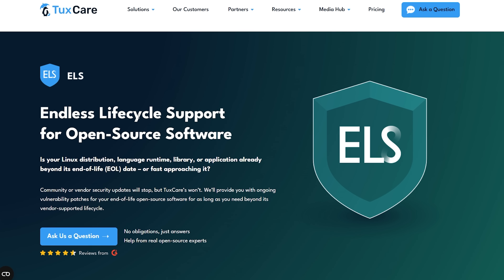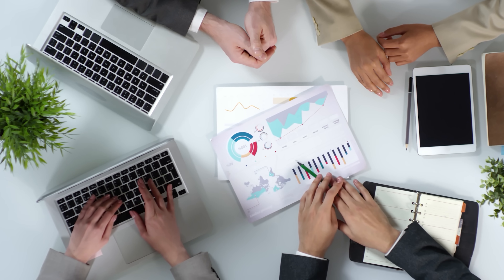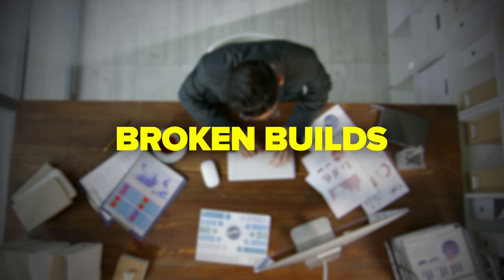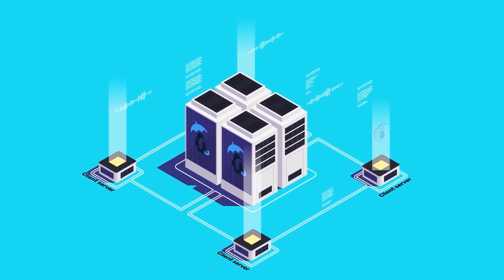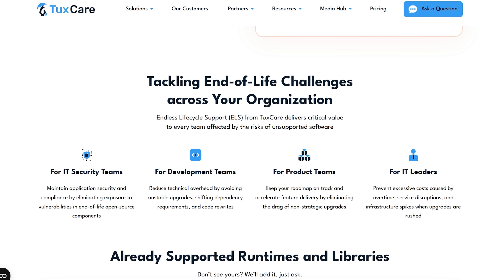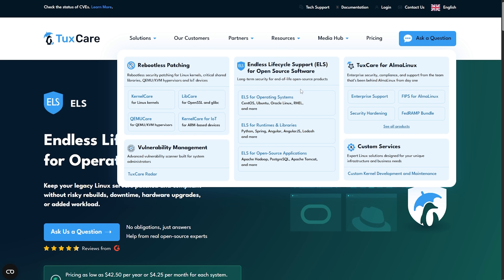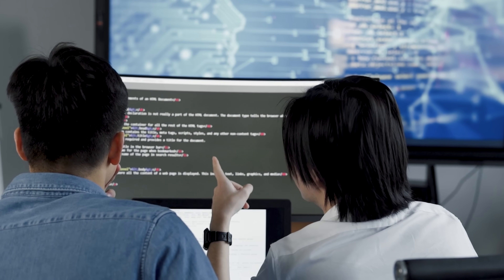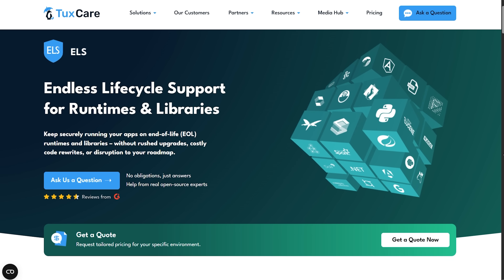TuxCare ELS Review - 2025 | Why Endless Lifecycle Support Matters for You?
Struggling with end-of-life open-source software? This TuxCare ELS Review explores how Endless Lifecycle Support helps businesses maintain secure, compliant Linux systems without costly rewrites or risky upgrades. Learn how TuxCare ensures ongoing protection for EOL components, keeping your infrastructure stable and secure through smart, long-term support solutions.

⏱️CHAPTERS:
0:00 TuxCare ELS Review
0:49 What Is TuxCare?
1:53 Beyond Just Operating Systems
2:48 Why This Actually Matters
4:06 When Projects Die
6:28 Is TuxCare ELS Worth It?